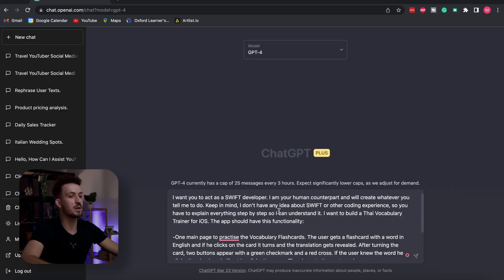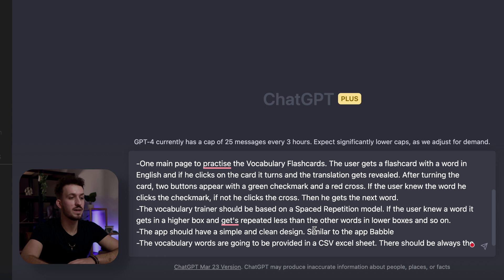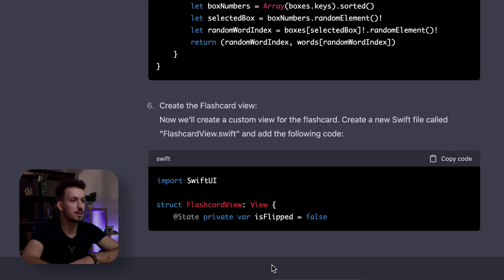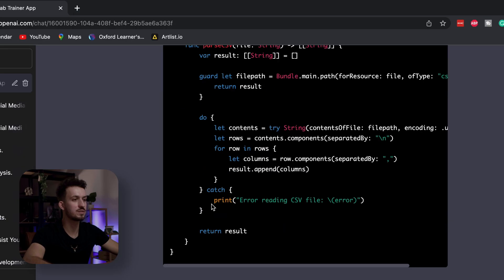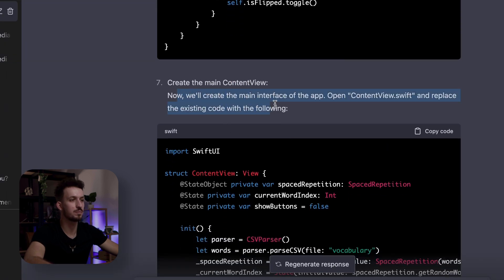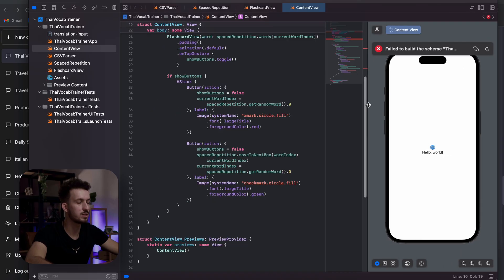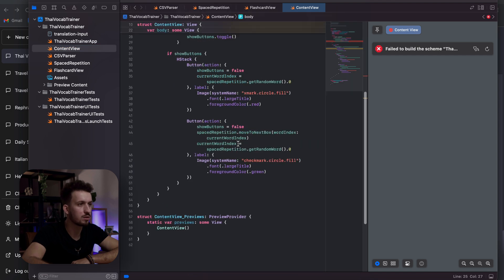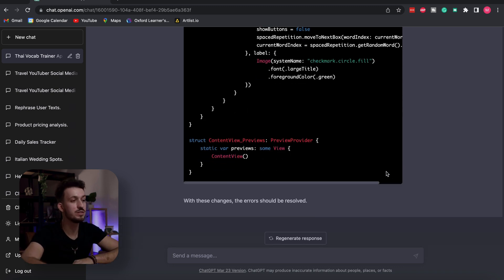I created an iOS App with ChatGPT-4 WITHOUT coding skills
Creating an app was never easier before! I'll show you how I used ChatGPT-4 to turn my app idea into reality...with zero coding knowledge. Everything about use cases and ChatGPT's limitations in this video.

🔥 What I use to film my Videos:
Sony A6700
Favorite Lens (17-70mm)
Cinematic Lens (30mm)
Most Underrated Lens (50mm)
Awesome Budget Wireless Mic
CPL + VND Filter

Timestamps:
0:00 Intro
0:39 ChatGPT Prompt
3:27 Let's start coding
11:11 Fixing Errors
16:44 First App Preview
18:34 Fazit
9:04 Outro